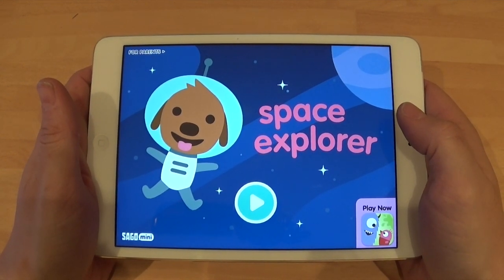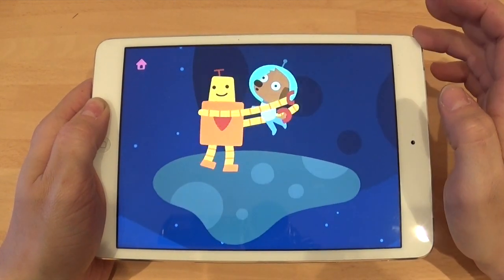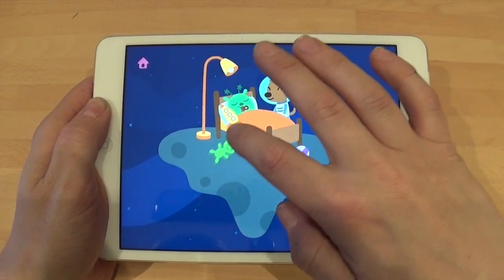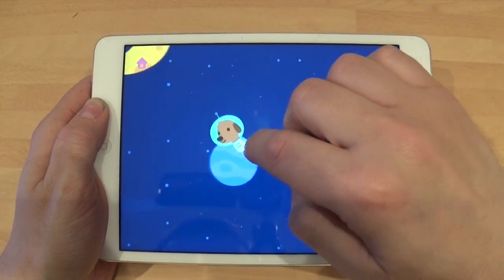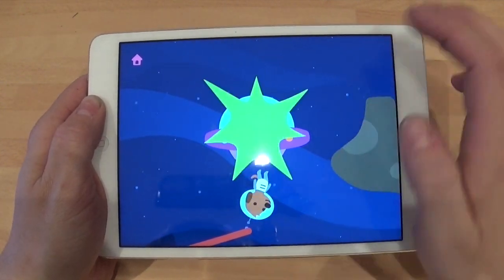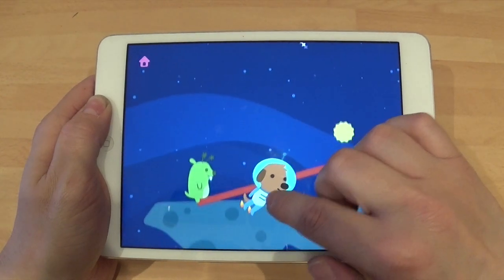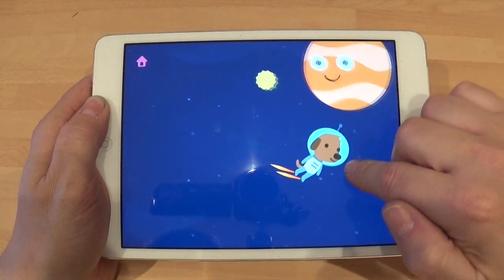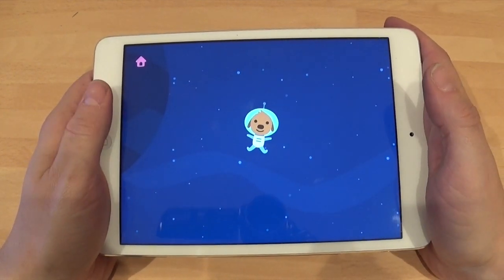Sago Mini Space Explorer App review on iPad Mini